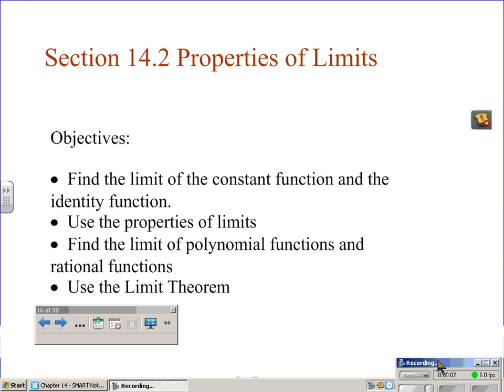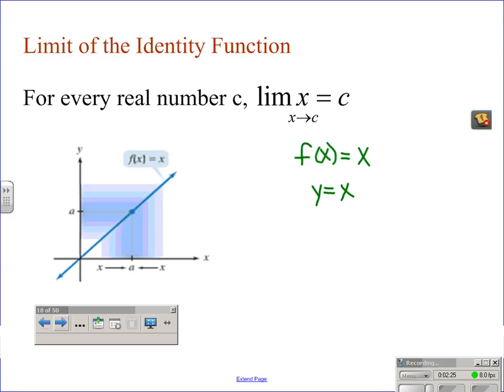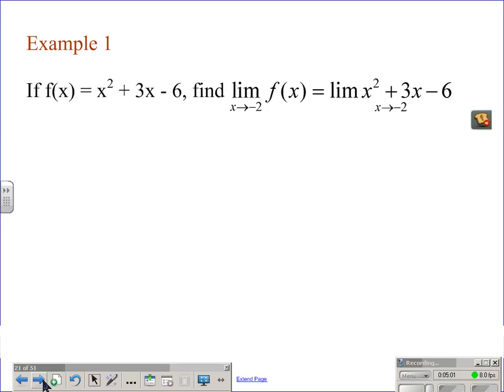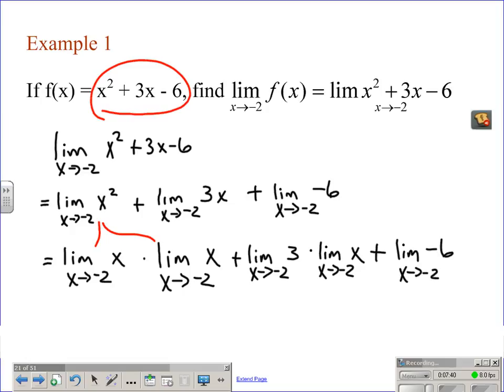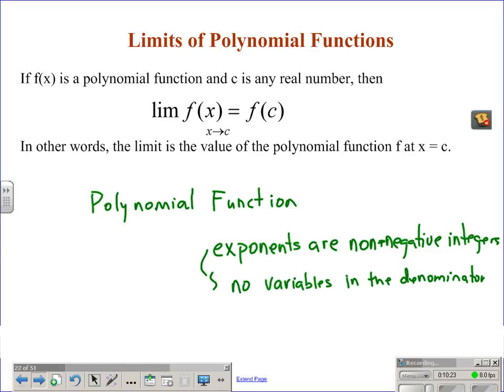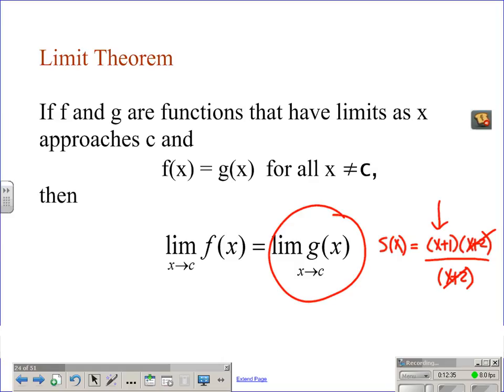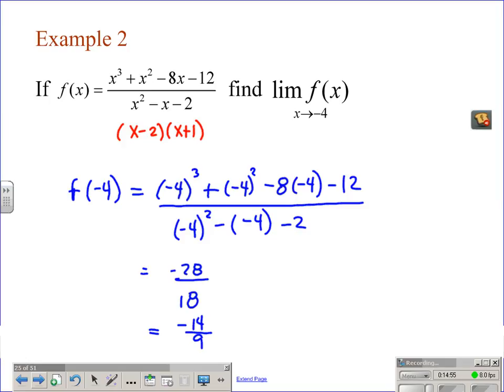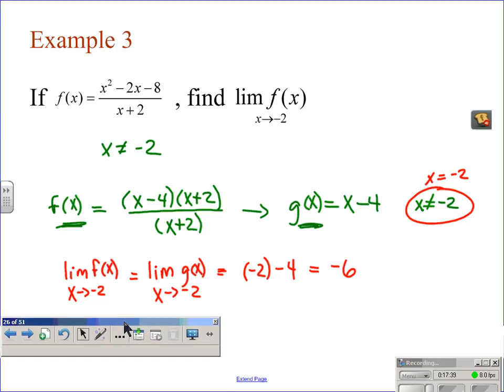14 2 Properties of Limits